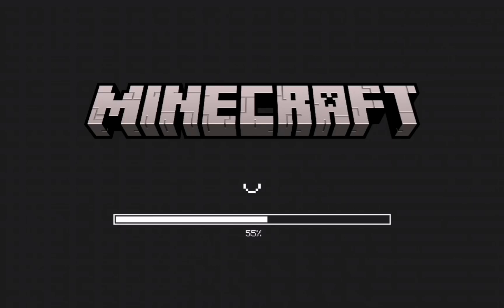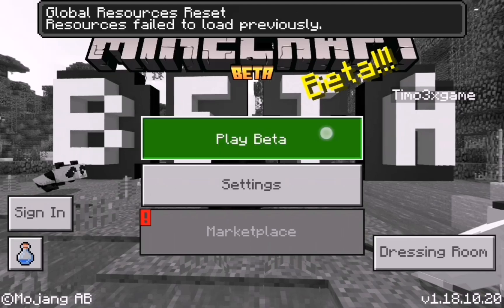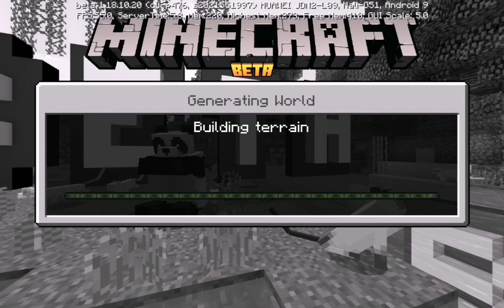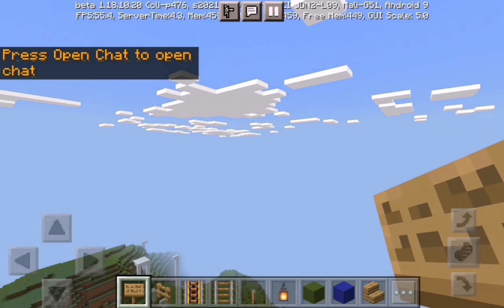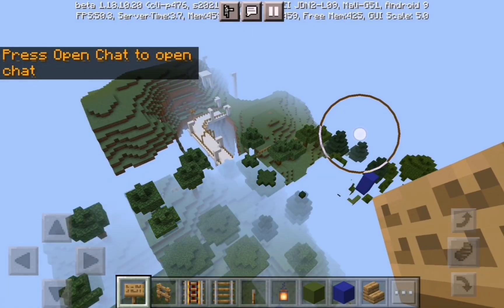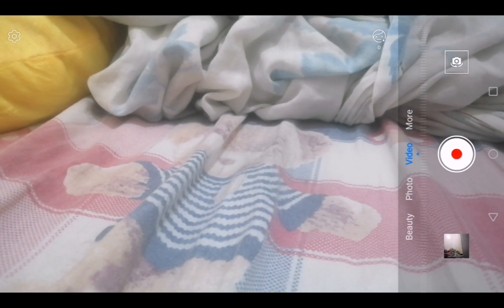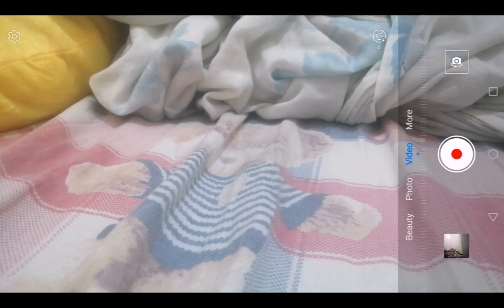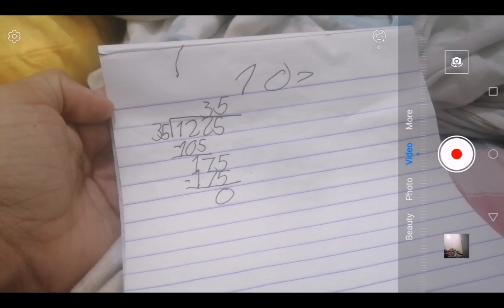I did some Mathematics in this video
Sorry for the low voice becuase of the person who is knocking outside our house, so that's why, by the way, the sequences are 00:01-00:30 - Minecraft Time, 00:31-08:40 Mathematics Time 08:41-10:00 - Results in the math questions you gave me 10:01-10:30 - Ending (What result in your opinion?) And actually starting 6:45 in the morning, I will upload for the Sunday schedule for tomorrow.